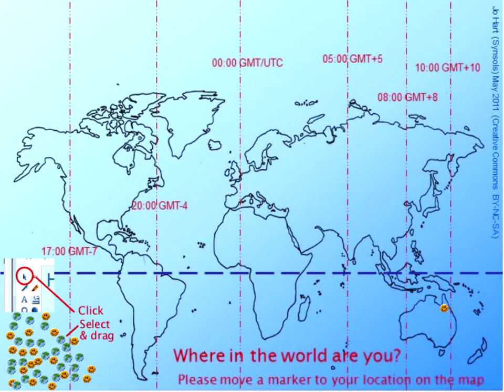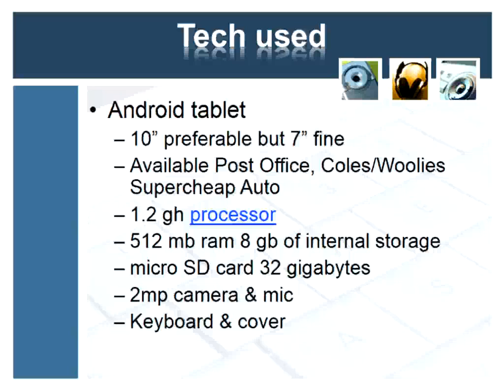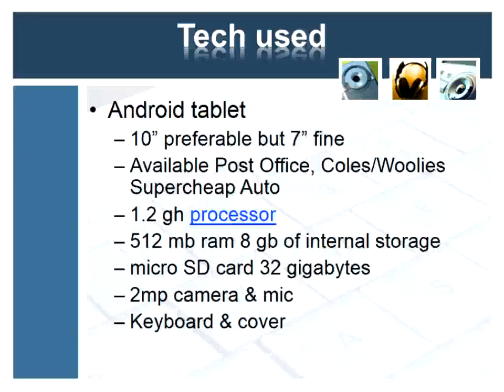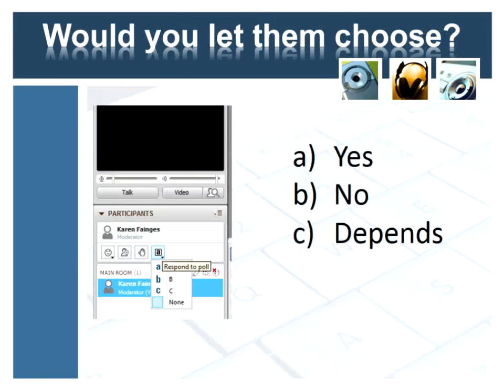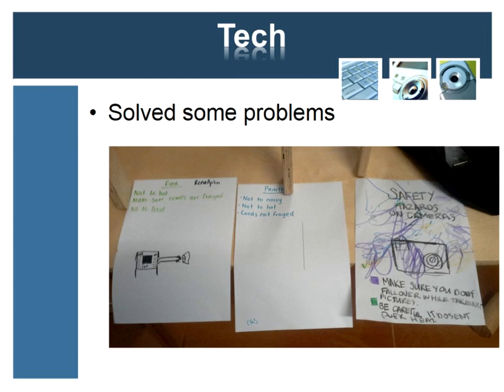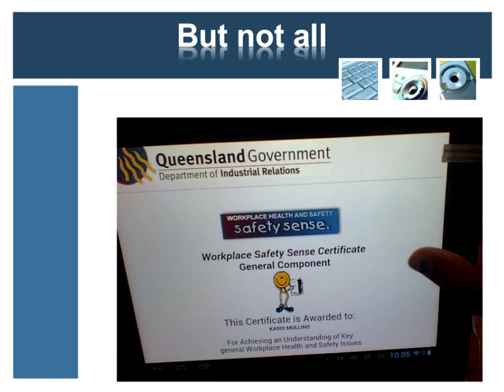From Disengaged to Engaged using Apps OZeLIVE Feb2014